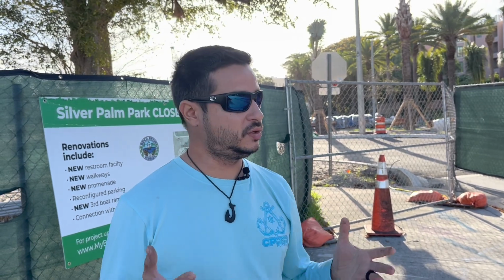Boca Raton boat ramp update, wait until the end...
Hello friend, this is a video that I made for you guys with some update in the Boca Raton boat ramp project. This construction supposed to take 6 months and started in September of 2021 but has been more than that .. so watch the full video and find out how much more.. thank you